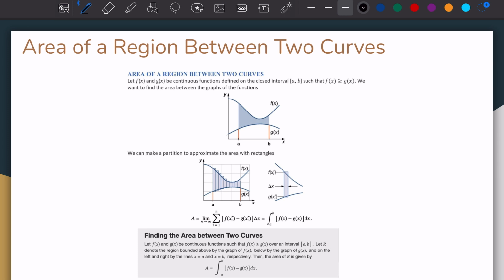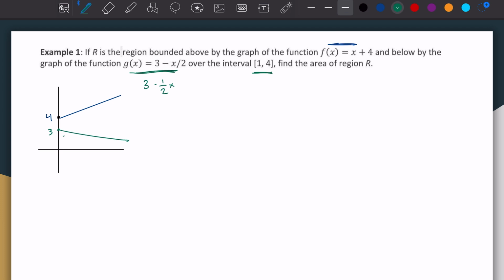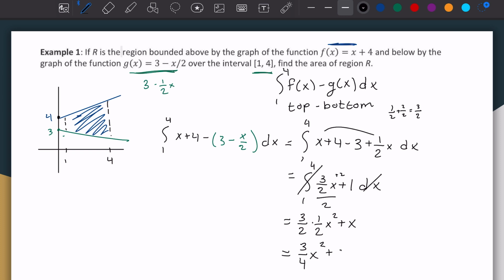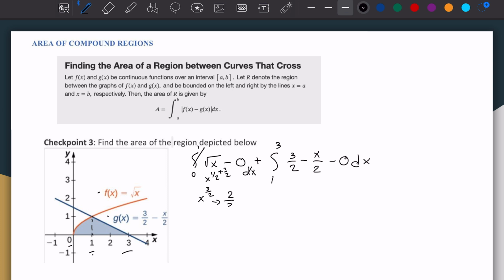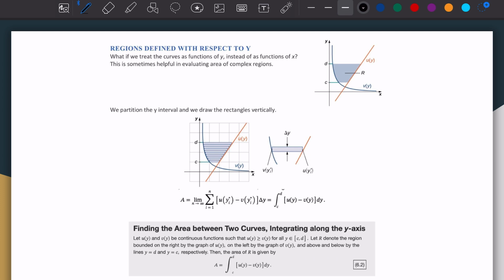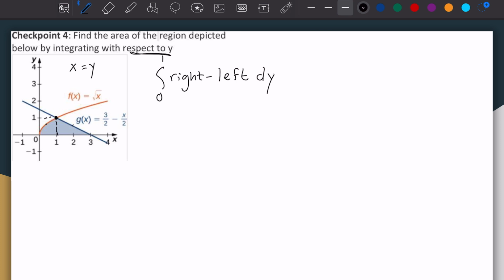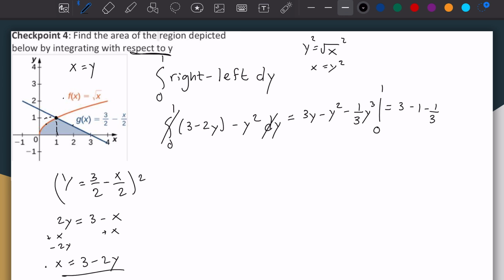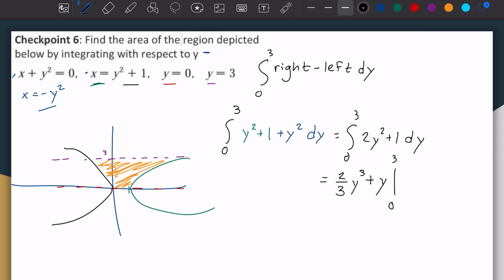Nicolas Gastelum Chapter 6.1: Area Between Curves Calc Lesson